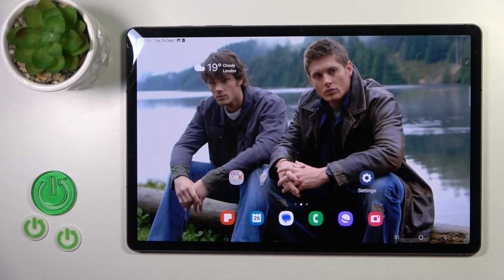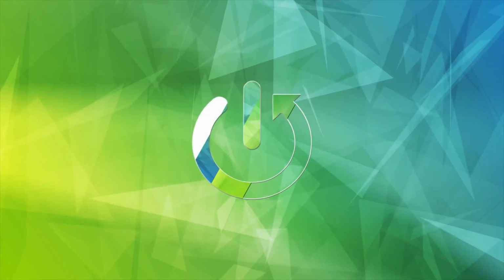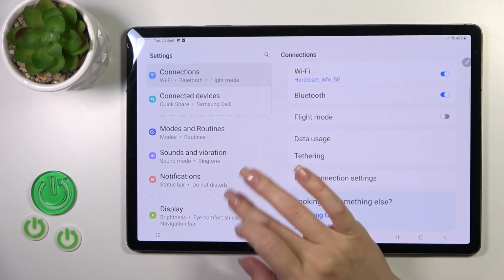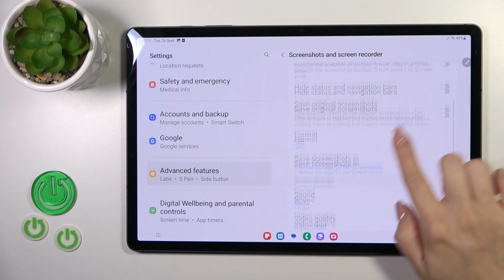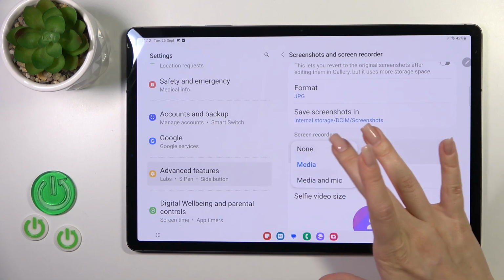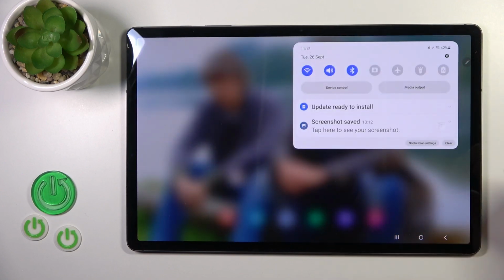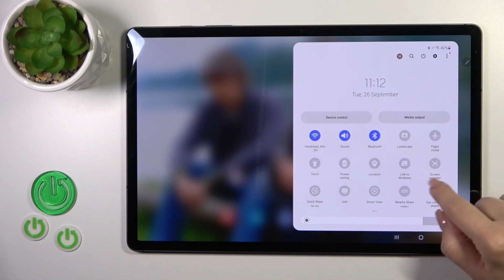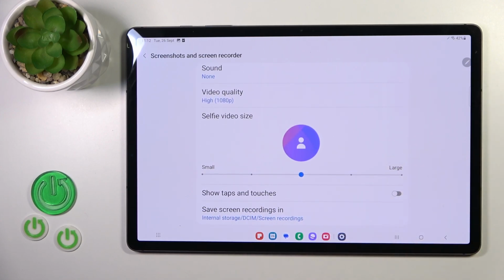How to Change Screen Recorder Sound Settings on SAMSUNG Galaxy Tab S9+ – Screen Recorder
Hi there! Discover how to adjust the sound settings for your screen recordings on the SAMSUNG Galaxy Tab S9+ in this tutorial. Whether you want to record with or without system sounds, external audio, or your voice narration, we'll guide you through the steps to customize your screen recording audio preferences. Say goodbye to generic sound settings and hello to a personalized screen recording experience on your SAMSUNG Galaxy Tab S9+. Dive into this tutorial now and change your screen recorder sound settings effortlessly!

How to open screen record settings on SAMSUNG Galaxy Tab S9+?
How to change screen recorder sound Settings in SAMSUNG Galaxy Tab S9+?
How to manage screen recorder sound settings in SAMSUNG Galaxy Tab S9+?